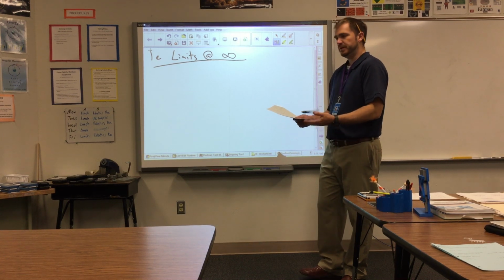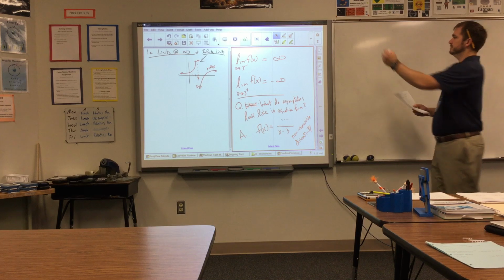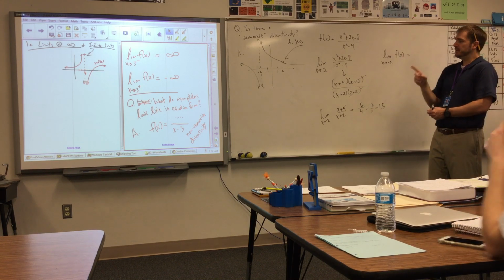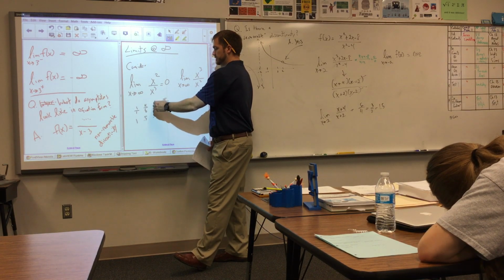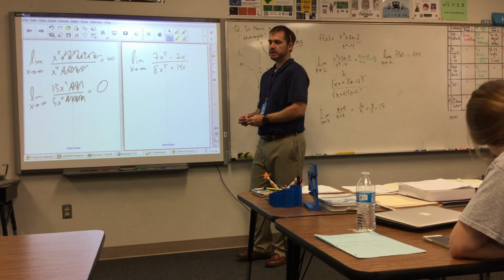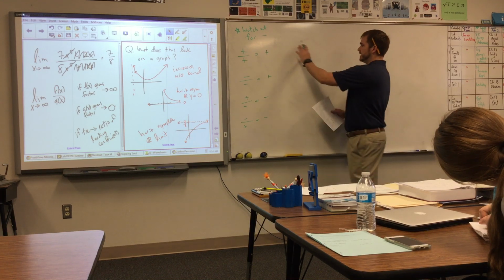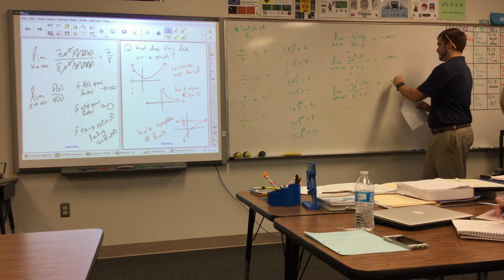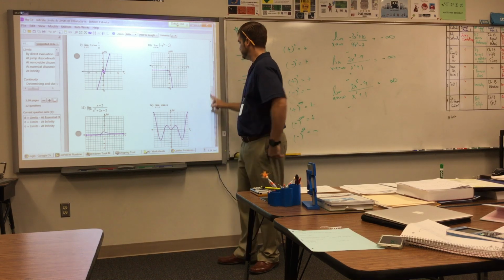1e - Limits @ Infinity & Infinite Limits